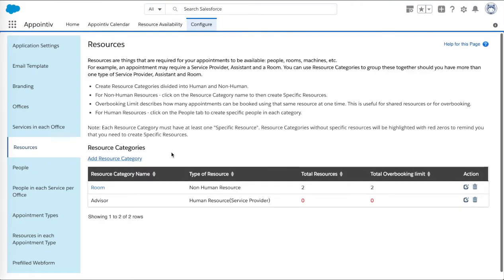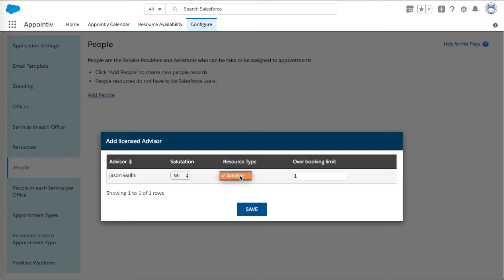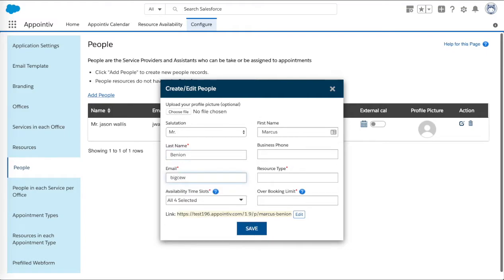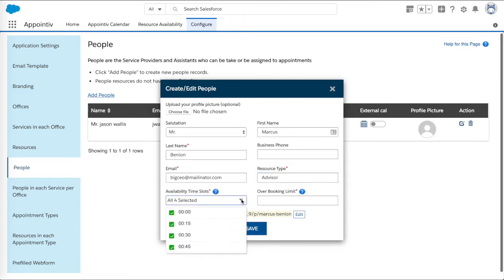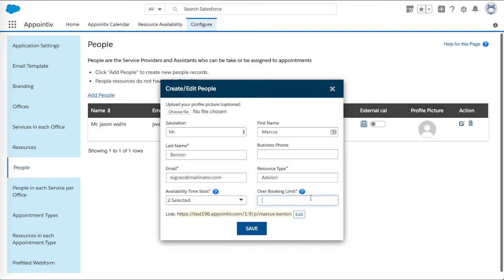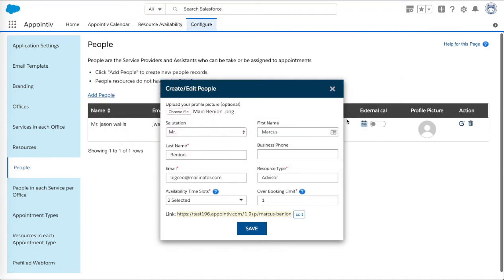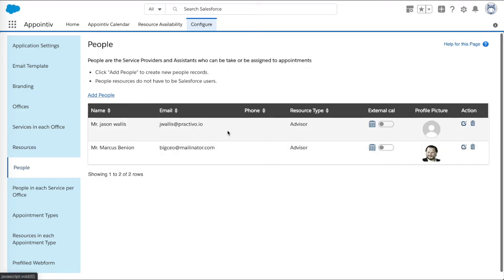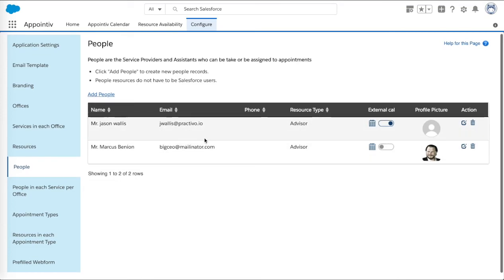Appointiv Configuration - People Tab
This video is about configuring the People tab